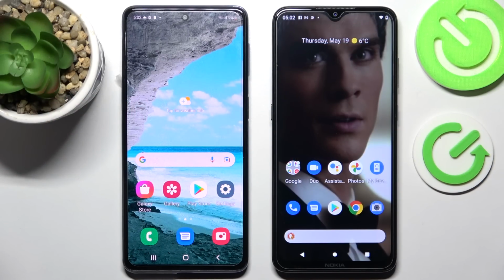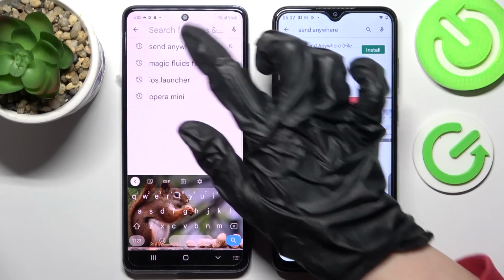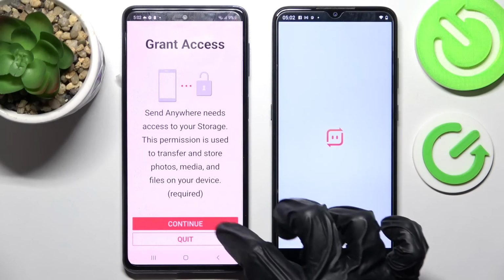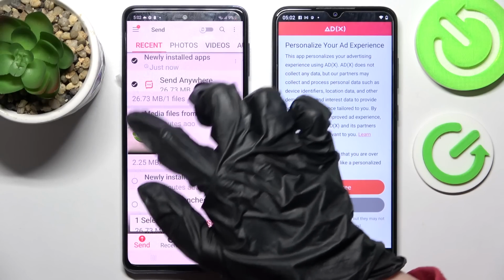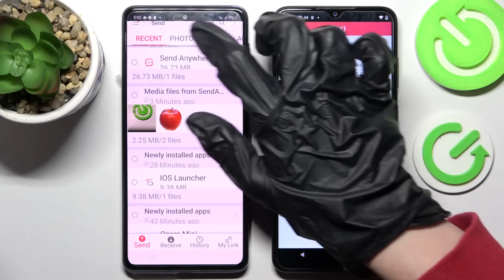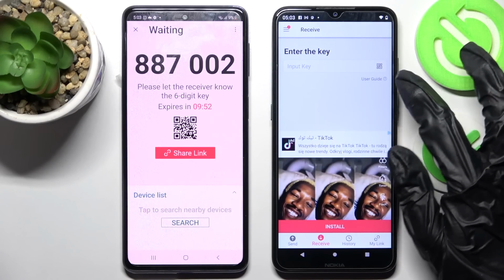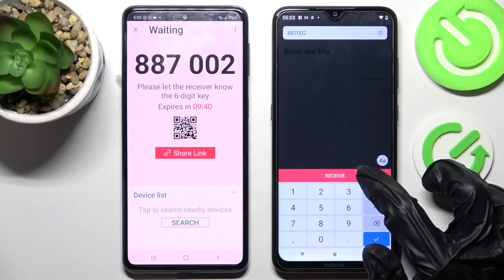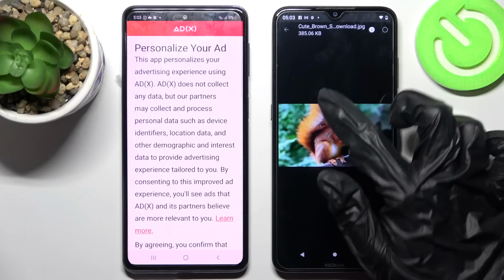How to Transfer files from Samsung Galaxy M53 to an Android Device - Send Anywhere App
Find out more about transferring files from Samsung Galaxy M53 to an Android Device:
Let us show you today, how to use Send Anywhere application to transfer files between Samsung Galaxy M53 5G and any Android Device. We will install the app, connect both devices, and finally, send and receive files. If you want to know more about your Samsung Galaxy M53 5G, visit our YouTube channel.

How to use Send Anywhere app on Samsung Galaxy M53?  How to Send Files from Samsung Galaxy M53 5G to an Android Device? How to Transfer Files from Samsung Galaxy M53?